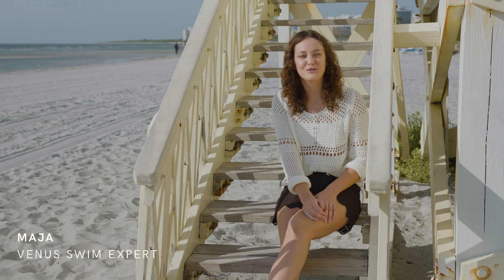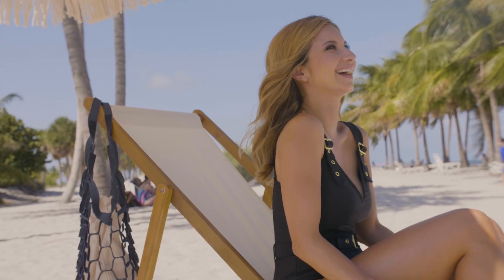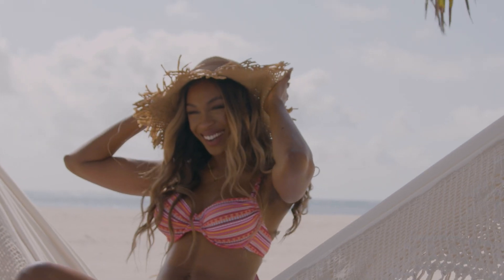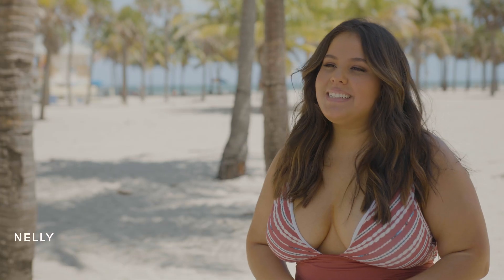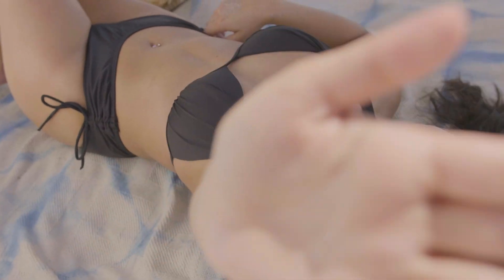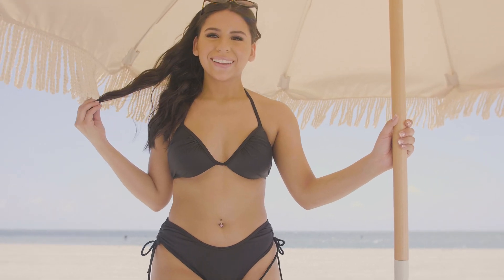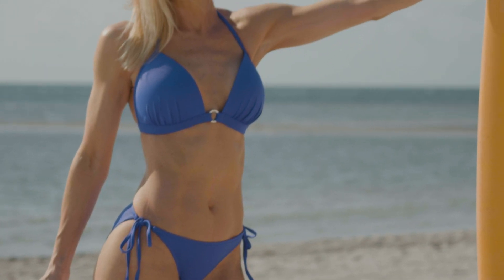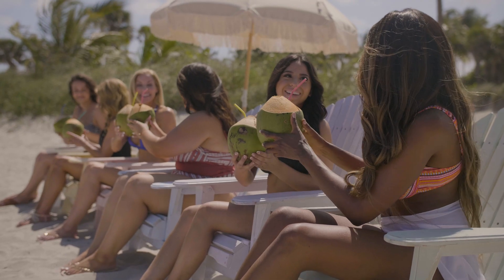Find Your Perfect Fit: Swimwear Edition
Swim season has finally arrived and we're here to help you find the perfect fitting swimsuit. Whatever it is you look for in fit and style, we've got a suit that will make you feel comfortable and confident all summer long!